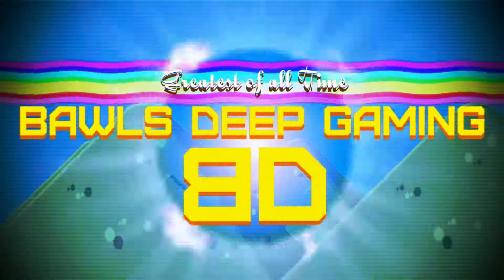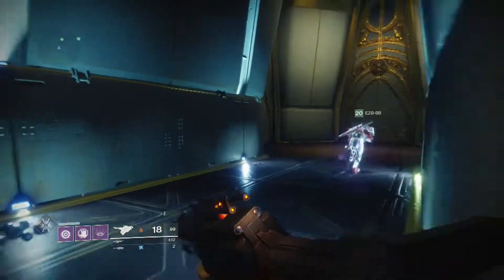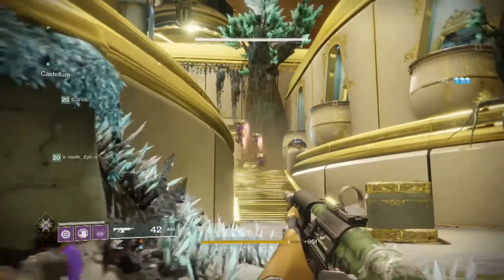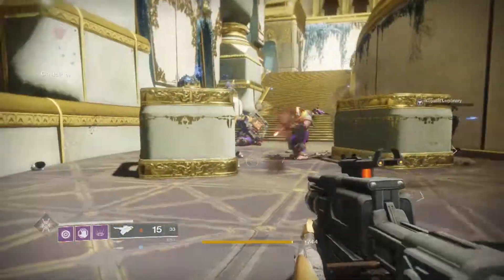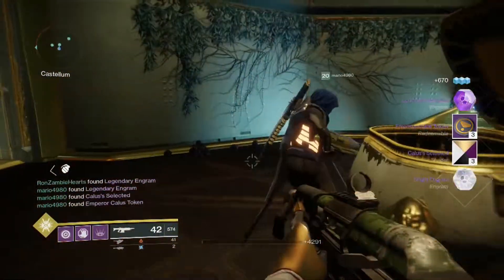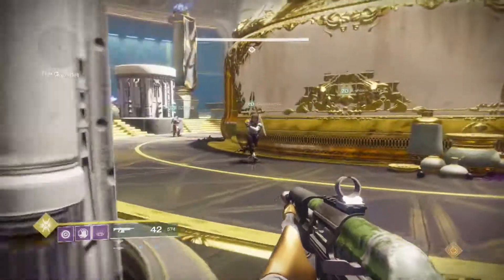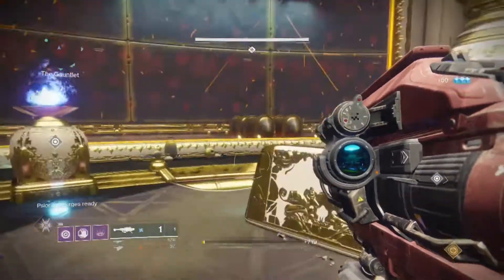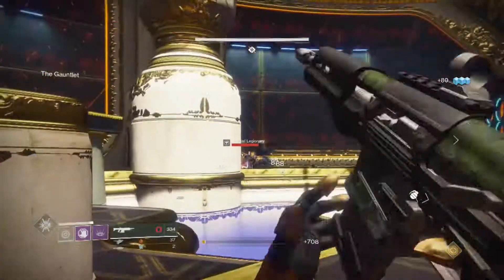Destiny 2 Leviathan Raid Part 1:The Guantlets